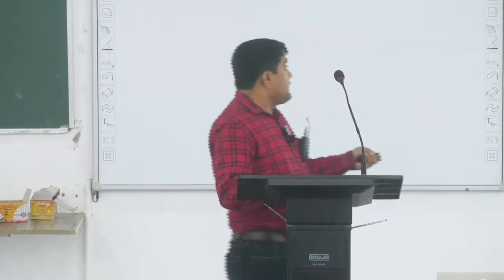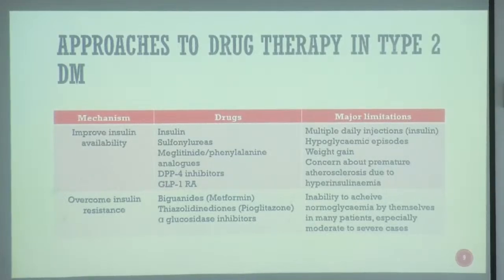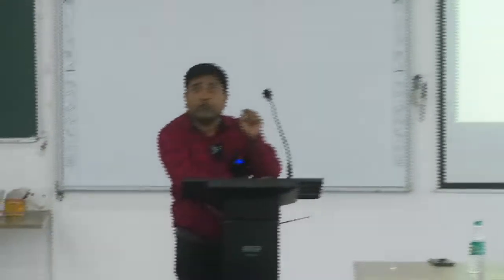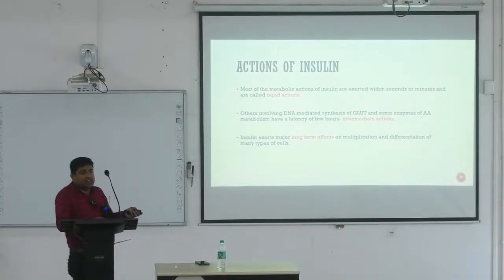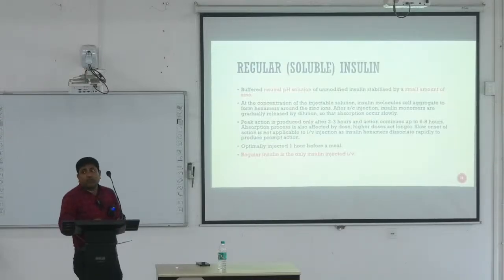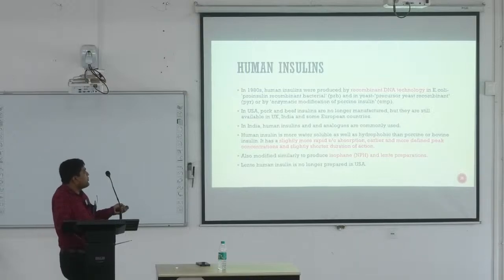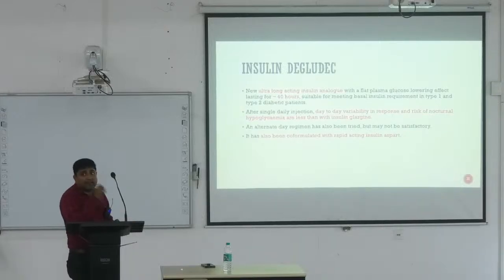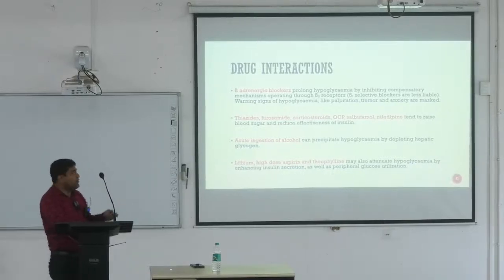(07-06-24) 1st YEAR MBBS CLASS (22-23 SESSION)